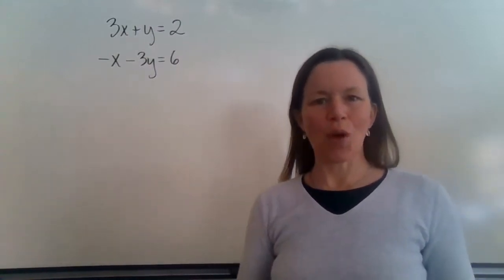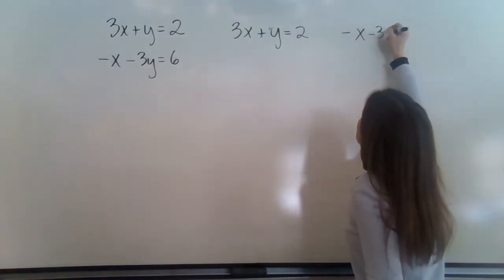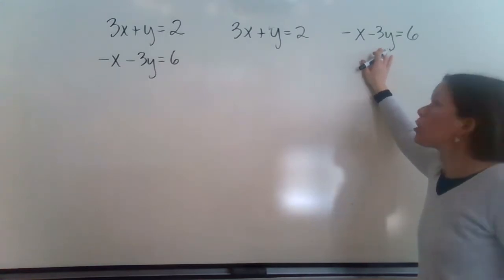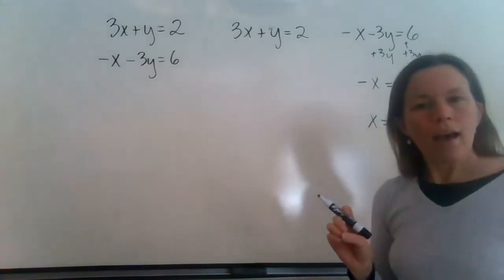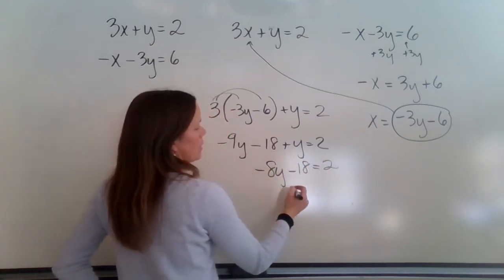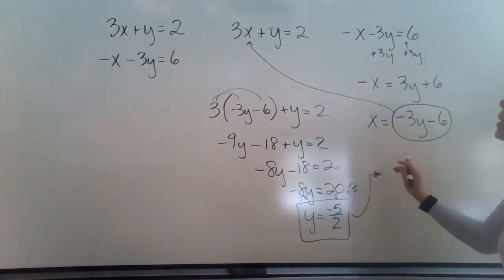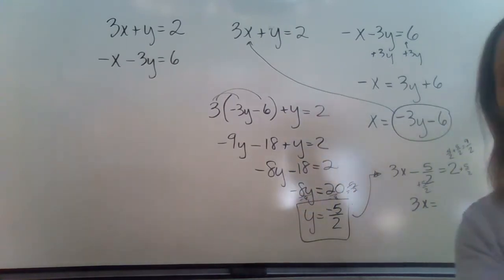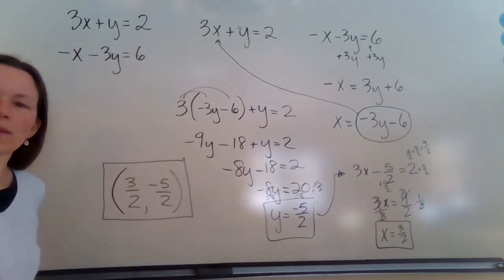Solve System of Equations by Substitution